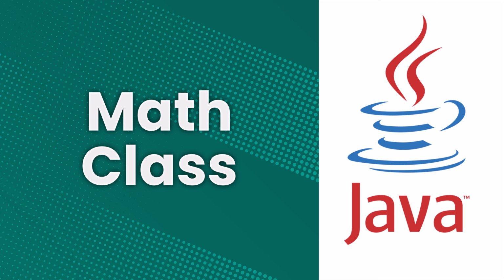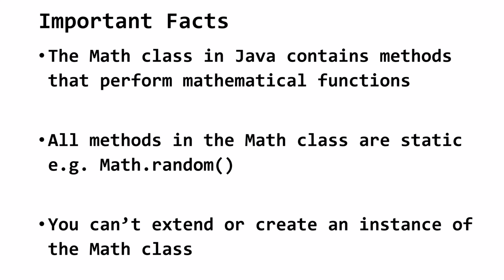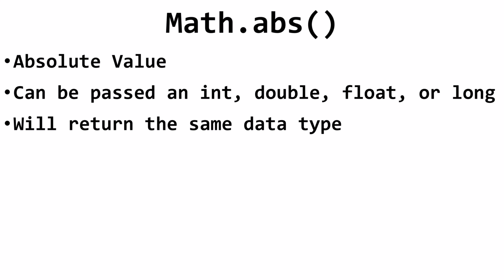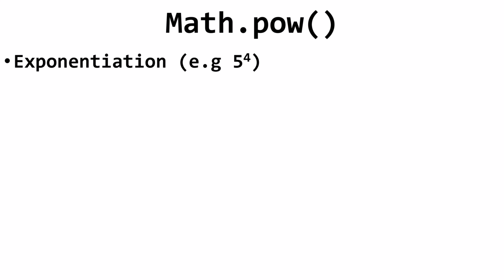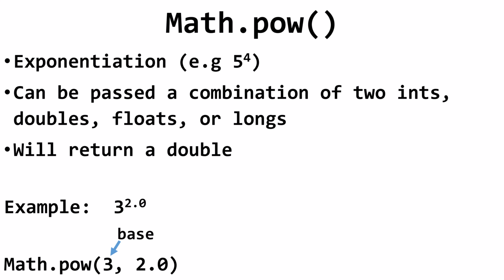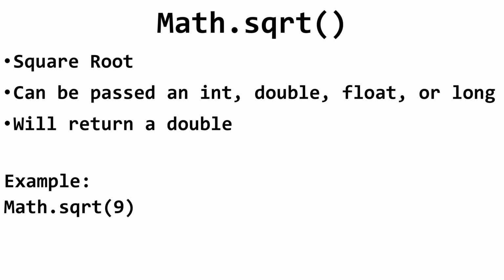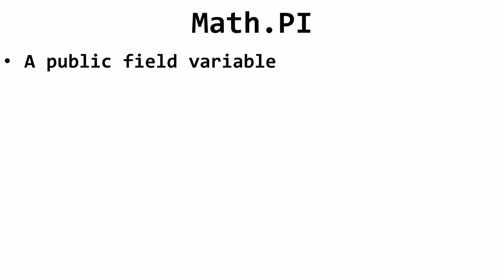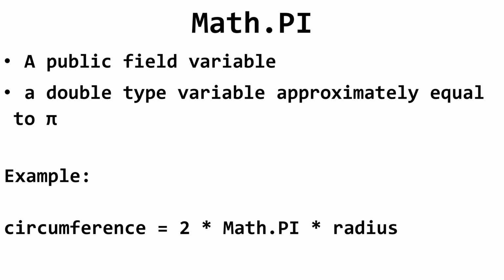Java Math Class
Learn how to use the Java Math class to perform essential calculations like absolute value, exponents, and square roots. We also cover static methods and the constant Math.PI.

0:00 Intro & Important Facts
0:21 Math.abs() (Absolute Value)
0:43 Math.pow() (Exponents)
1:06 Math.sqrt() (Square Root)
1:24 Math.PI (Constants)